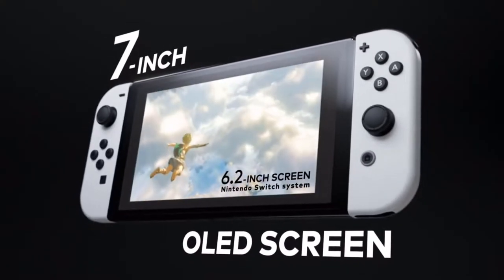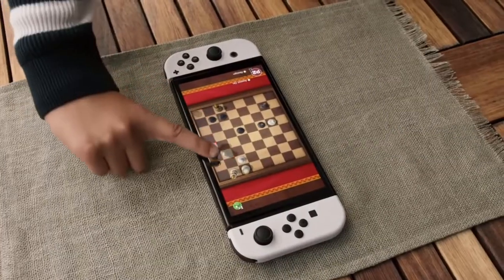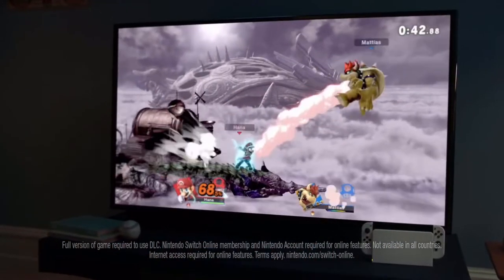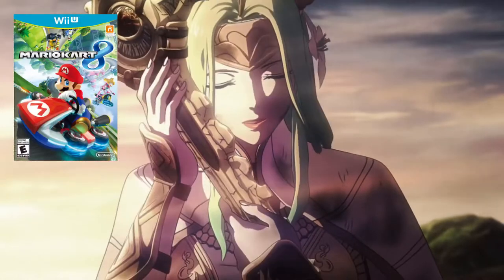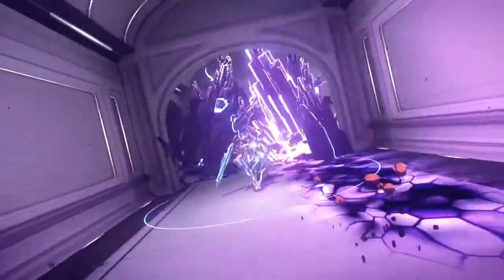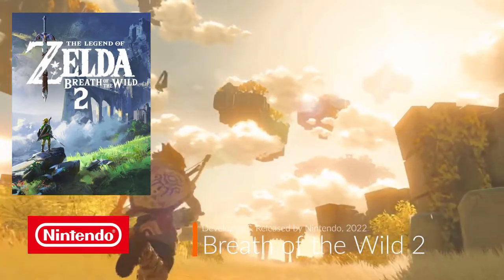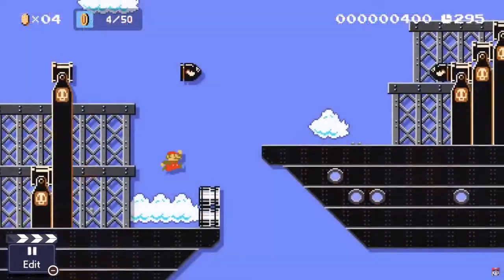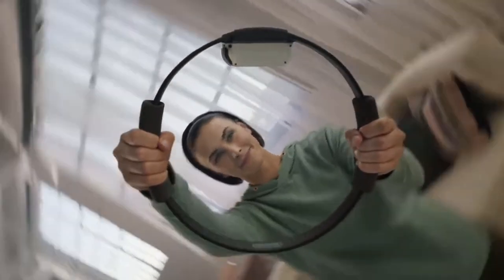BHO PRE-ORDERED THE SWITCH OLED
Making a deal with my son, here is what I hope to get with my Pre-Order of the Nintendo Switch OLED.  Meet the newest member of the Nintendo Switch family.  The new system features a vibrant 7-inch OLED screen, a wide adjustable stand, a dock with a wired LAN port, 64 GB of internal storage, and enhanced audio.